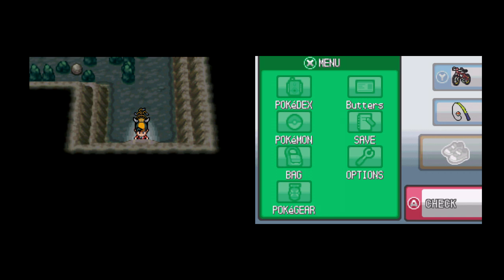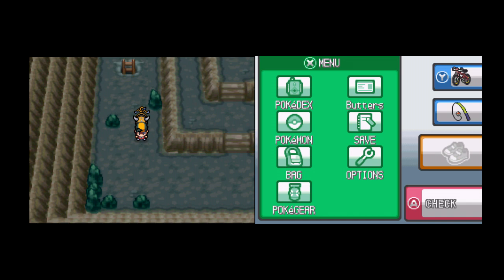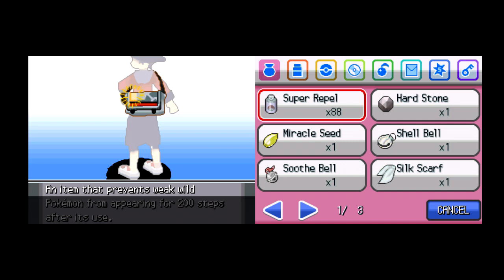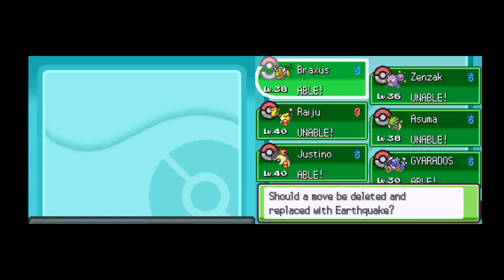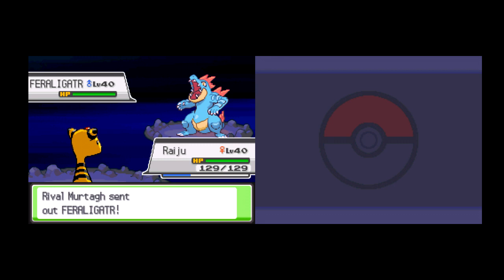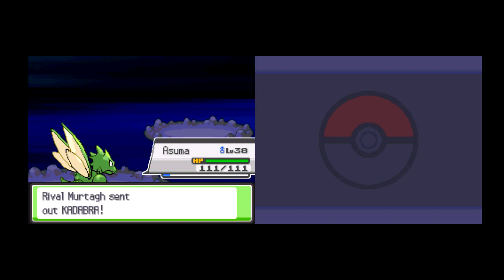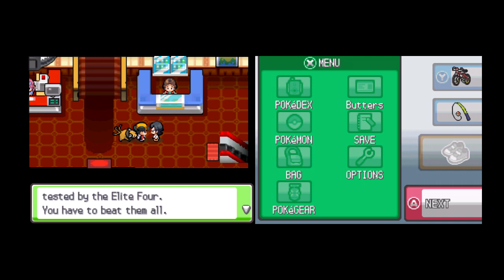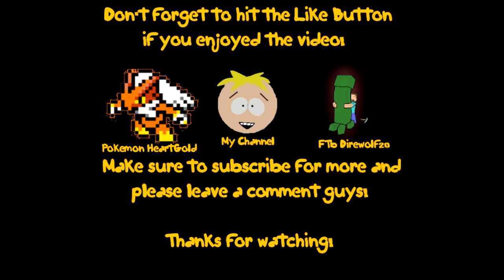Let's Play Pokemon HeartGold: Part 39 - One Last Test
Join my quest to become a Pokemon Master and bring justice to Lance The Tyrant!